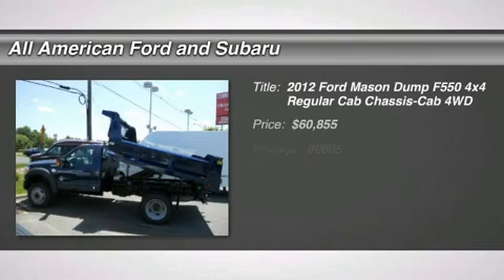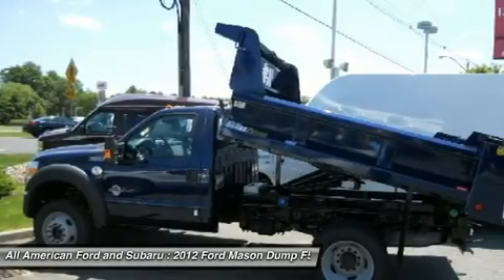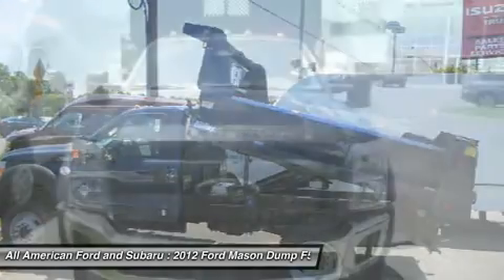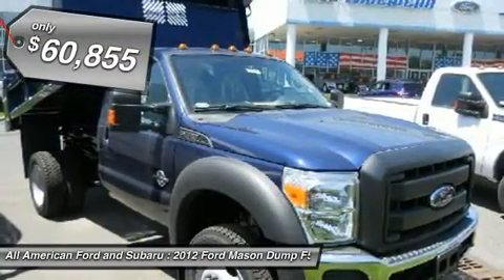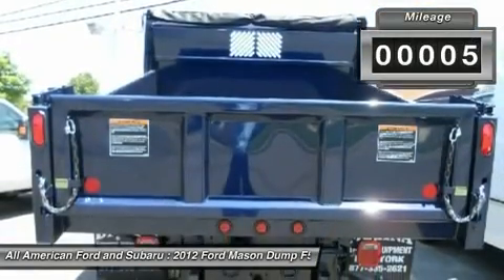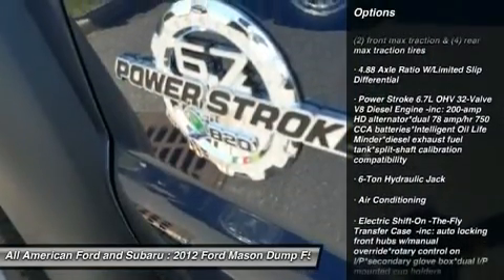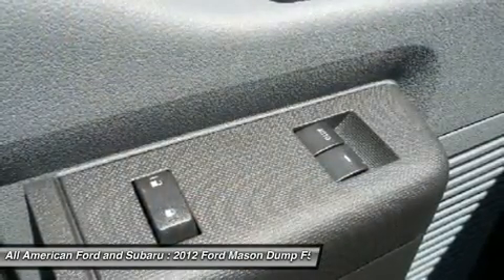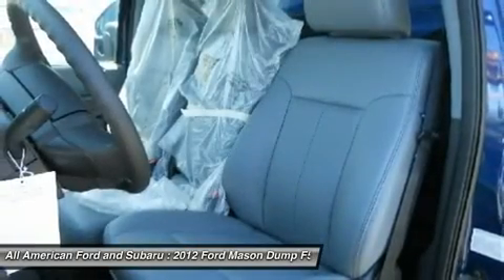2012 FORD MASON DUMP F550 4X4 Old Bridge, NJ 121847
2012 FORD MASON DUMP F550 4X4 Old Bridge, NJ
Stock# 121847

 Up to $2500 Additional Rebates available off the Sale Price of this Dejana Rugny 9 FT 3-4 Yard Mason Dump Body with extras like Rugby Single Acting Electric Hydraulic Hoist, Tarp and Roller Assy, Full Plate Combo Hitch, Back Up Alarm, 7 Prong Flat Trailer Plug, 225/70R19.5G BSW TIRES� -inc: (2) front max traction & (4) rear max traction tires, 4.88 Axle Ratio W/Limited Slip Differential, Power Stroke 6.7L OHV 32-Valve V8 Diesel Engine -inc: 200-amp HD alternator� dual 78 amp/hr 750 CCA batteries� Intelligent Oil Life Minder� diesel exhaust fuel tank� split-shaft calibration compatibility, 6-Ton Hydraulic Jack, Air Conditioning, Electric Shift-On -The-Fly Transfer Case� -inc: auto locking front hubs w/manual override� rotary control on I/P� secondary glove box� dual I/P mounted cup holders, Engine Block Heater, PAYLOAD UPGRADE PKG� -inc: upgraded frame� upgraded rear axle� upgraded springs� increased GVWR to 19 5000, Power Eqiupment Group -inc: accessory delay� power door locks*remote keyless entry* perimeter anti-theft alarm*power windows w/driver-side one-touch down*manual telescoping trailer tow mirrors w/power heated glass*heated convex spotter mirror*integrated clearance lights & turn signals & two-way fold*door trim panel upgrade, Snow Plow Prep Package -inc: pre-selected springs� HD alternator, Automatic Torqshift 6-Speed Selectshift Transmission w/OD� -inc: tow/haul mode, Trailer Brake Controller, XL Decor Group inc: Chrome Front Bumpers